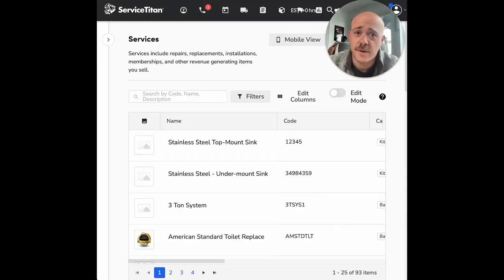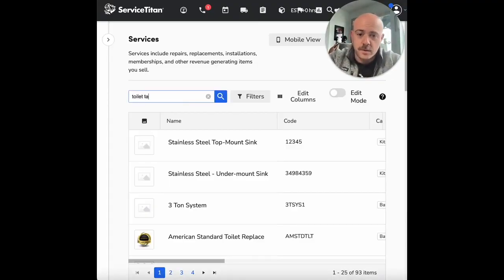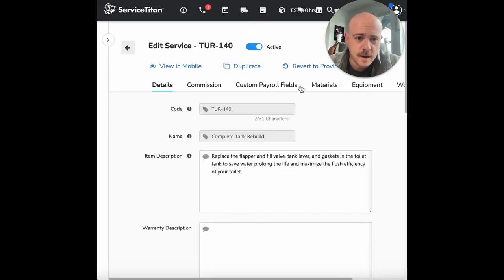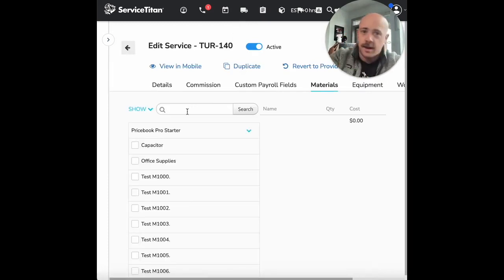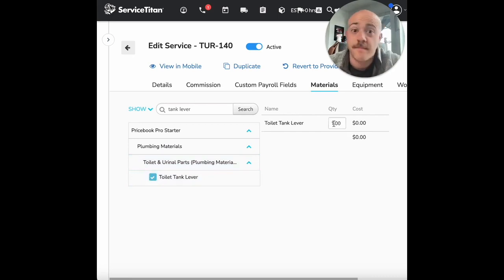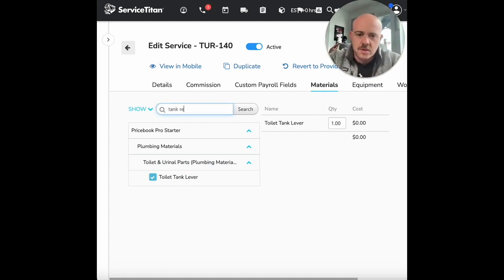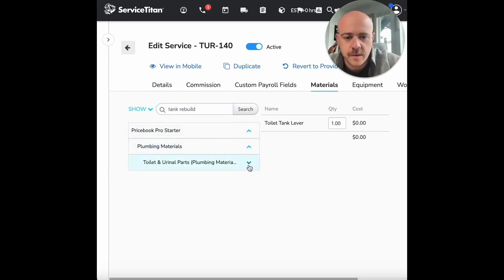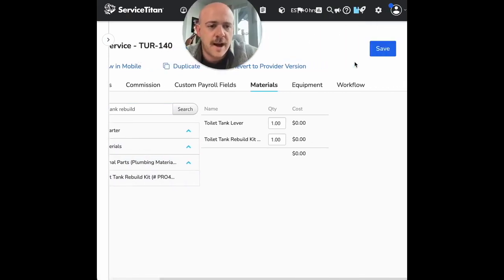ServiceTitan Tutorial | Adding Materials to Services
In this video, The Graphite Lab team walks you through the process of attaching materials to services in Servicetitan's pricebook. Servicetitan is a powerful field service management software that streamlines your business operations, and attaching materials to services in the pricebook is a key step in making the most of its features. By following along with the team's expert guidance, you'll learn how to attach materials to services, how to adjust pricing, and how to customize your pricebook to suit your business needs. Whether you're a new user or an experienced one, this tutorial is sure to help you get the most out of Servicetitan's pricebook feature. So join us today and start streamlining your business operations with Servicetitan.